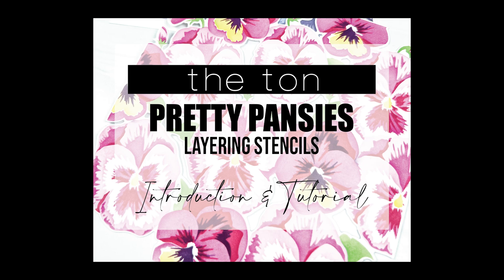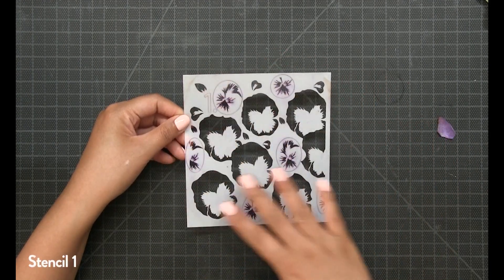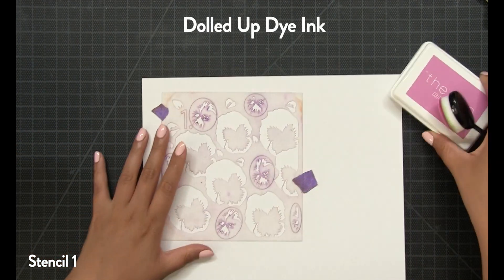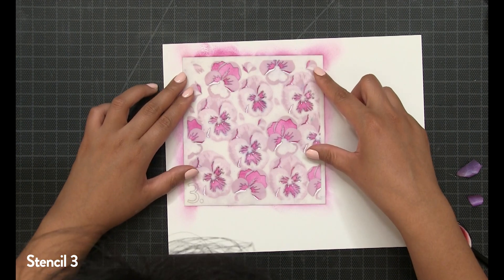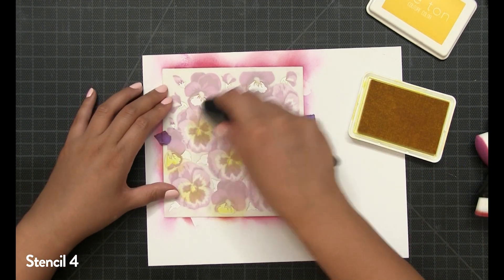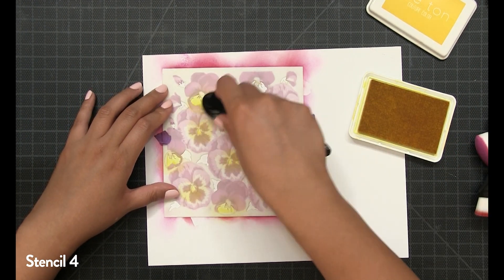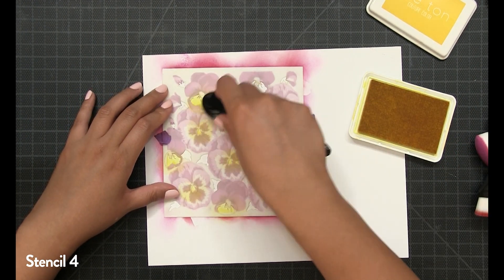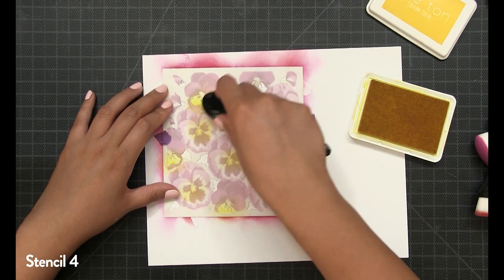Intro: Pretty Pansies Layering Stencils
Layering Stencils + Coordinating Die (available separately)

Inks:
Dolled Up, Grand Fuchsia, Lipstick Red, Plum Wine, Lemon Drop and Spring Salad